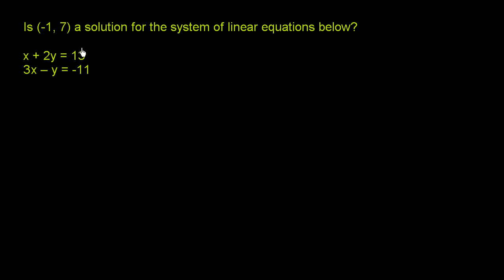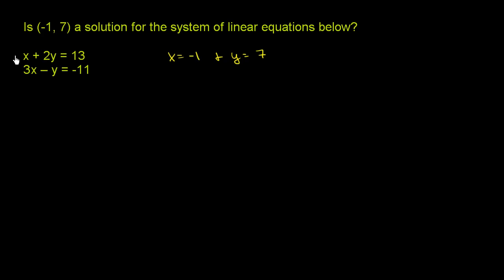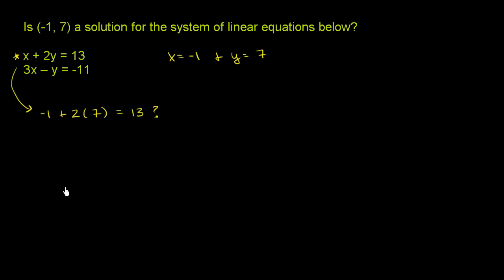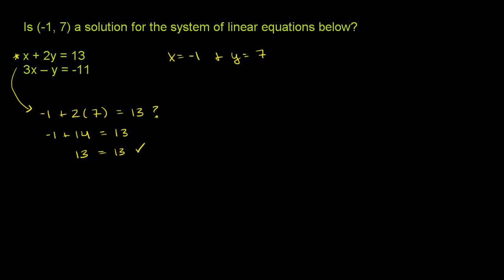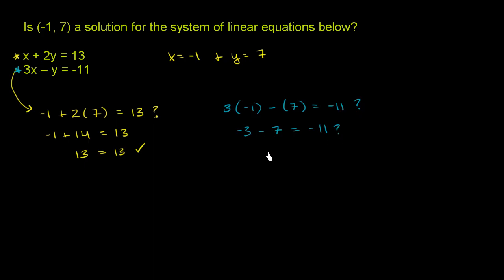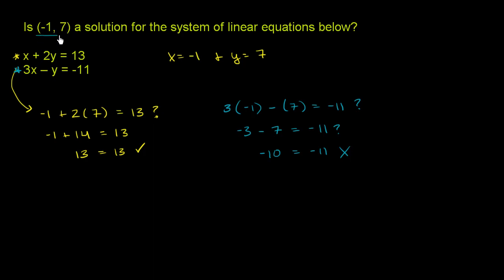Checking solutions to systems of equations example | Algebra I | Khan Academy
Courses on Khan Academy are always 100% free. Start practicing—and saving your progress—now

Testing a solution for a system of equations